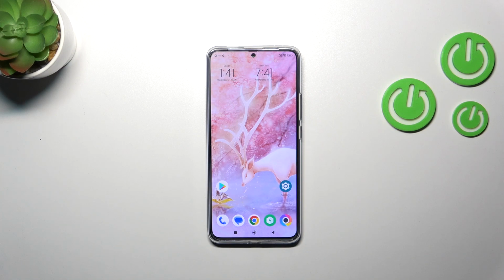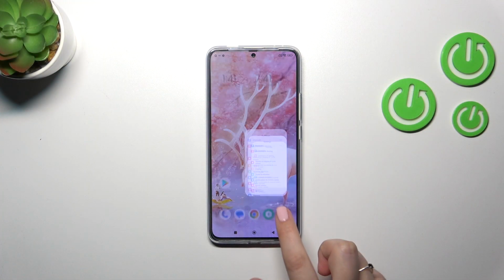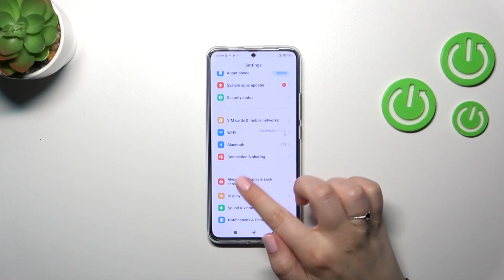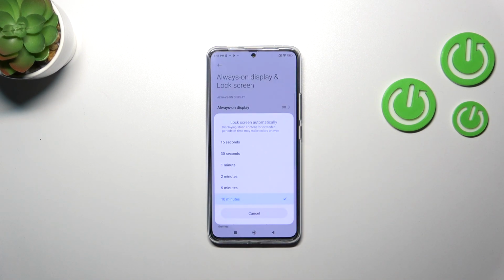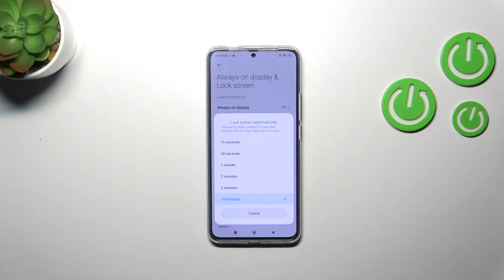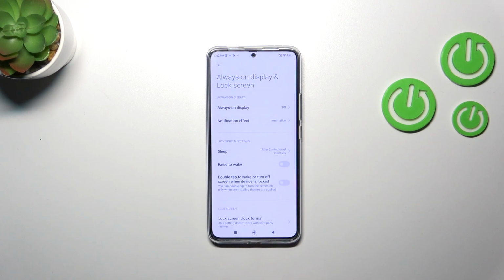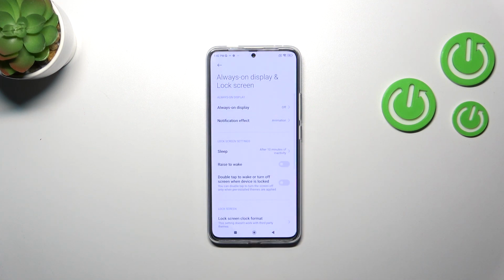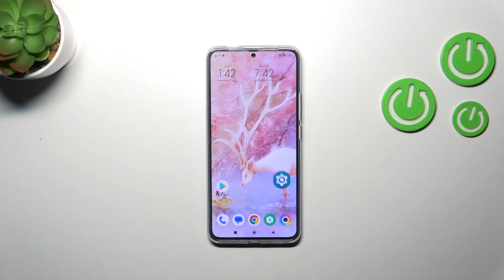How to Change Screen Timeout on POCO F5 Pro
Learn more info about POCO F5 Pro:
If you want to know how to adjust the time it takes for your screen to turn off automatically, this video is for you. Now,  we will show you how to change screen timeout on POCO F5 Pro.

How to change screen timeout in POCO F5 Pro? How to turn on screen timeout in POCO F5 Pro? How to adjust screen timeout in POCO F5 Pro?